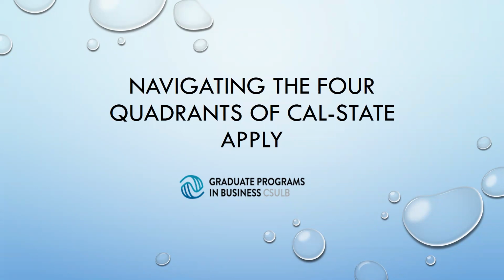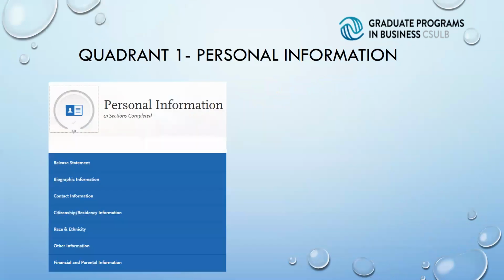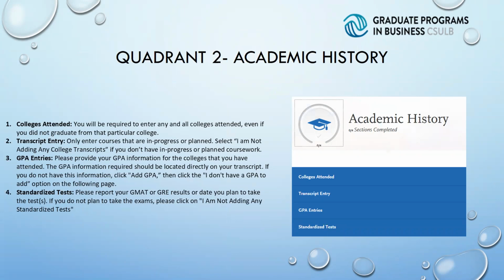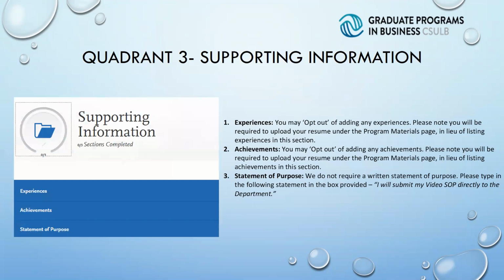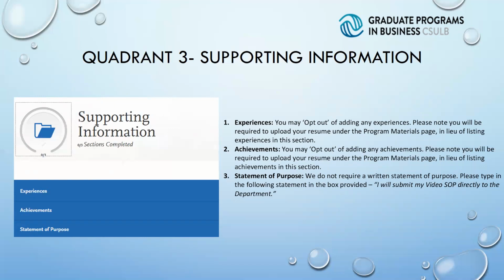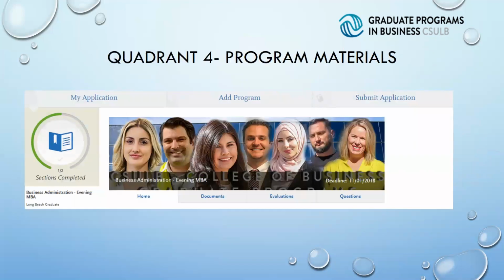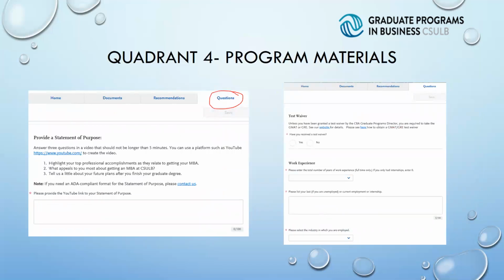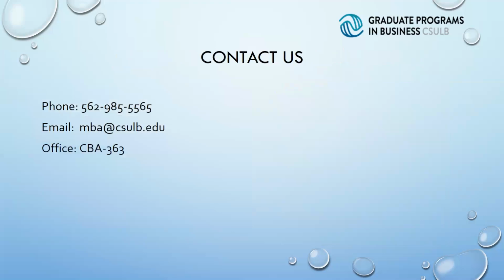CSULB College of Business Graduate Programs - Completing Quadrant 4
Tutorial to apply to the CSULB College of Business Graduate Programs and completing the Quadrant 4 section